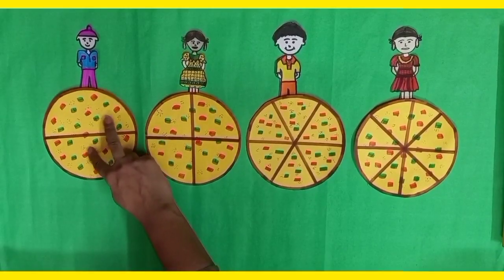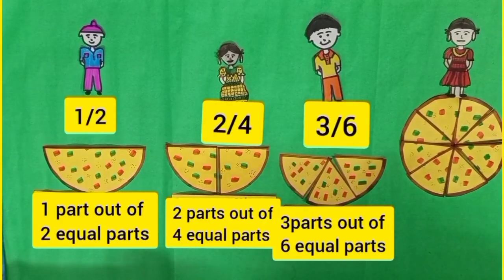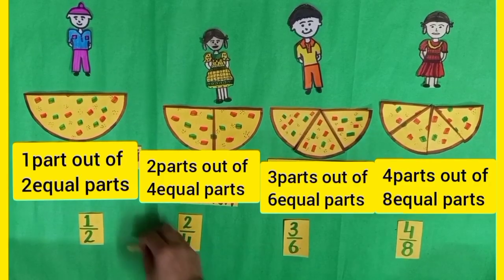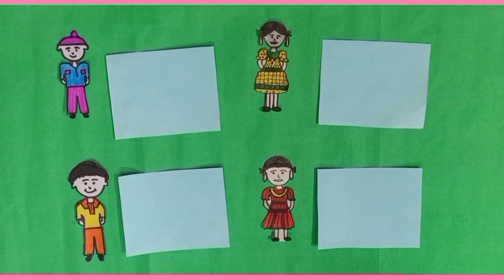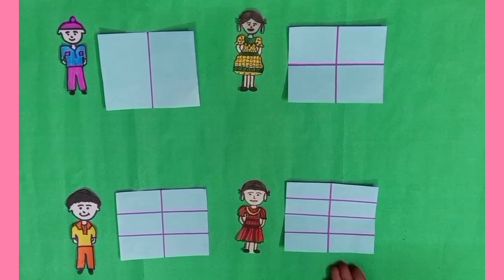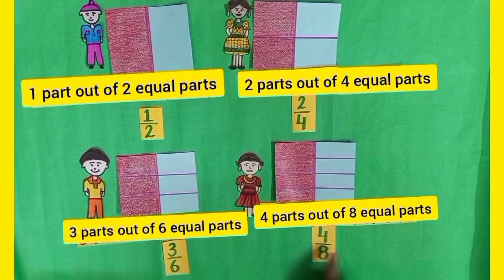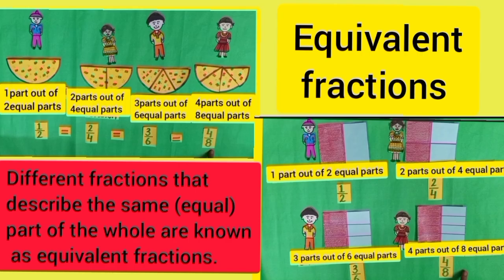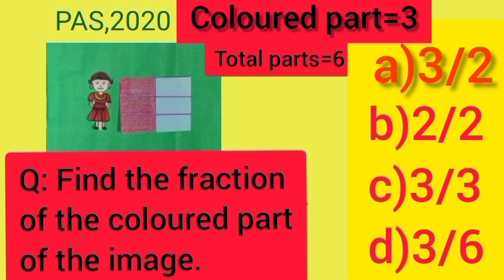Learn about equivalent fraction in English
Maths World
Chapter : 4
Fractional Number

Learn about equivalent fraction.